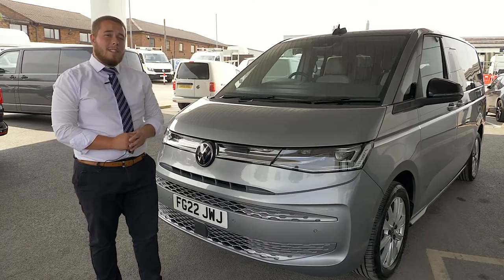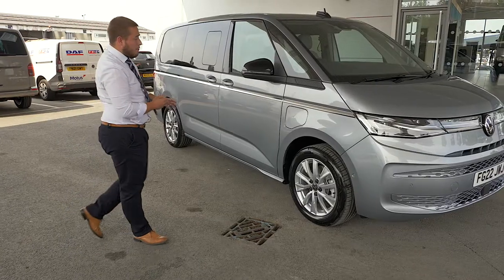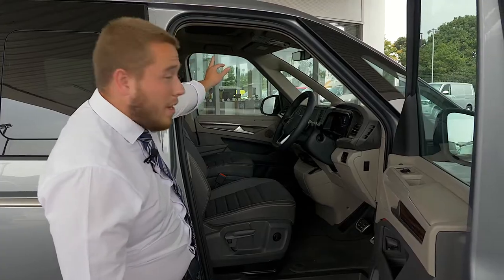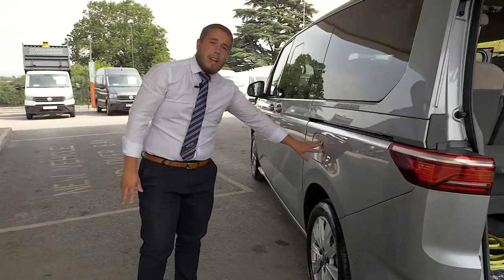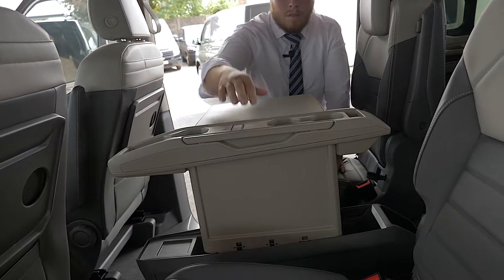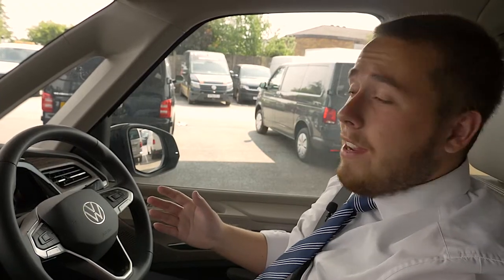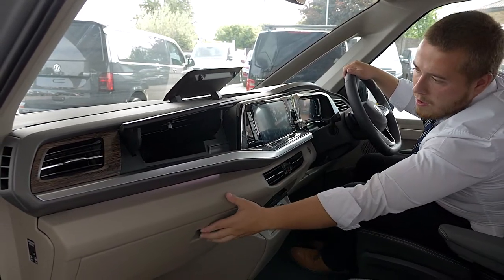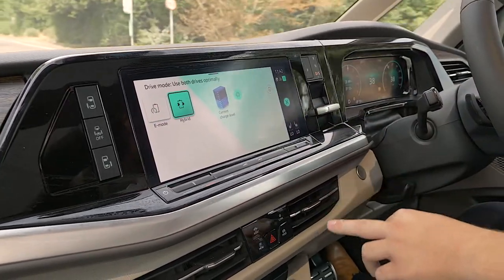Impressive New VW Multivan | Interior and Exterior Features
Discover the New Volkswagen Multivan -  available now from our Volkswagen Van Centres in Derby, Nottingham, and Stoke on Trent.

Replacing the Caravelle 6.1, the VW Multivan offers an incredibly versatile and spacious design and holds up to 7 seats. It also has improved connectivity and a great choice of powertrains, including a plug-in hybrid option.

Get in touch ➡️ 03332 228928